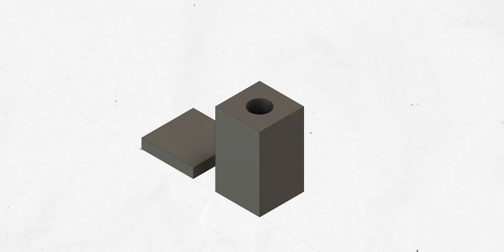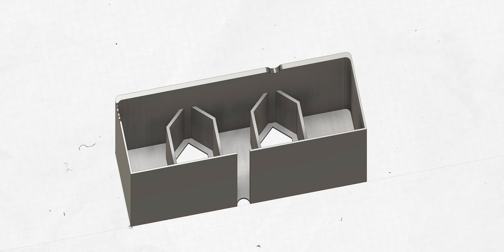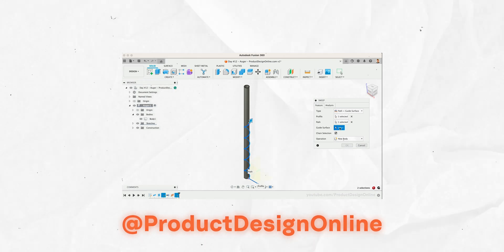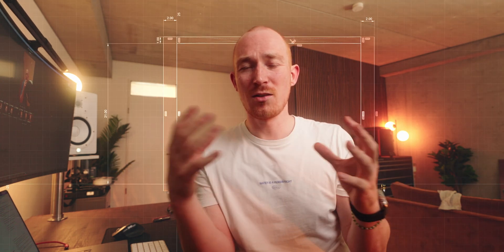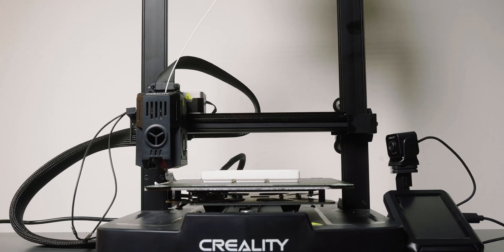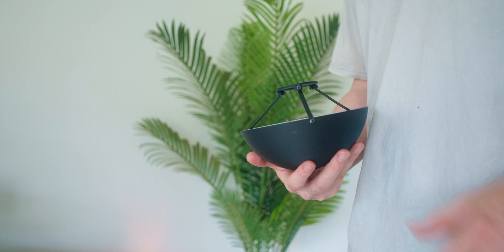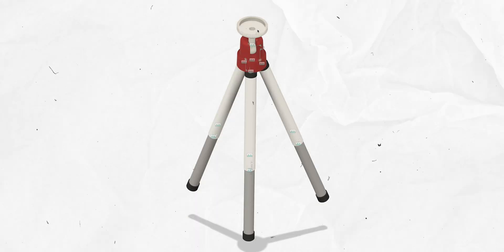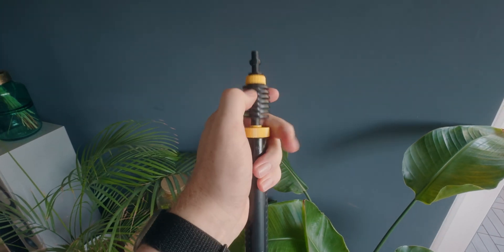I learned Fusion 360 in 30 days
In just 30 days, I transformed my Fusion 360 designs from basic to impressive. Starting as a self-taught beginner, I quickly realized the importance of learning the fundamentals. This video covers my journey, the mistakes I made, and how I overcame them. I share valuable tips, including the benefits of customizing 3D prints for unique solutions. Watch my progress from day one to a much more skilled designer.

Links:

Product Design Online Course

Chapter Markers:

00:00 Introduction
01:07 Why learn 3d modelling
02:50 How I learned Fusion
04:12 Biggest takeaways
05:18 Quick progress
07:21 When things got complicated
08:20 Results after 30 Days of Fusion 360
08:51 Outlook: Still so much to learn
09:53 How you can learn it